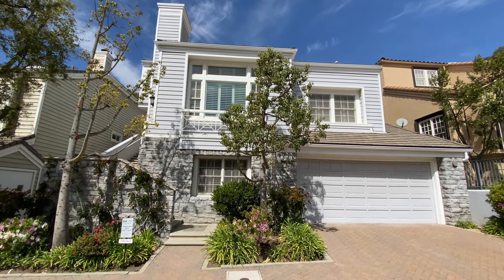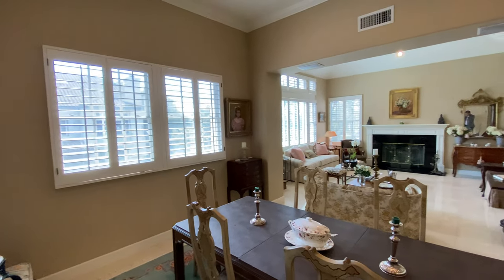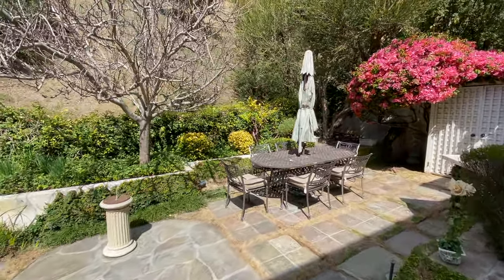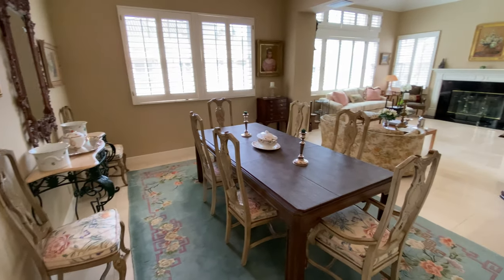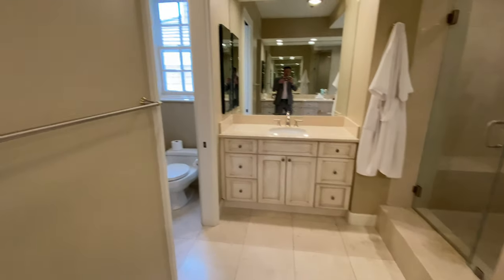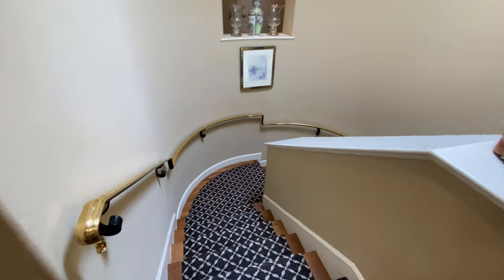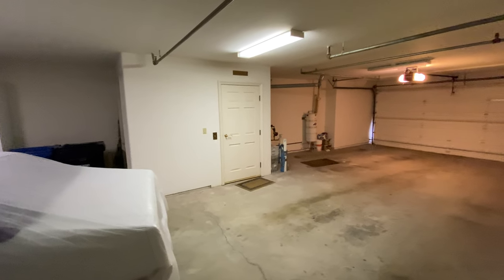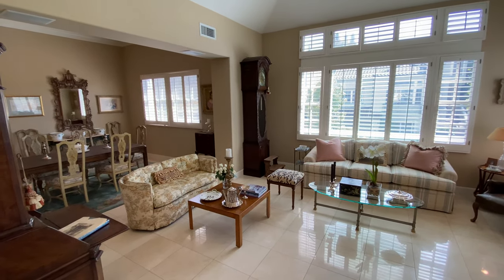SOLD! 2521 Cardigan Ct in the 24-HR Guard Gated Community of Bel Air Crest in Bel Air.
Virtual Showing of 2521 Cardigan Ct in the 24-HR Guard Gated Community of Bel Air Crest in Bel Air.

We sold this home in 6 days and closed escrow in 30 days.  It was on the market for 378 days before we took the listing with three different agents and we got the job done quickly and smoothly!

Sold for $2,525,000

2521 Cardigan Ct.

4 bedrooms 3.5 baths
3,900 square feet
8,764 square foot lot.
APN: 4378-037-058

This charming, remodeled canyon home is on a quiet and serene cul-de-sac in the sought-after 24-hr guard gated community of Bel Air Crest. With a welcoming front porch and formal entry hall with a large coat closet. The first level all with Crema Marfil marble floors, an elegant step-down living room with a wood-burning fireplace with black granite surround, coffered ceilings, and a Pella picture window with shutters.  The formal dining room opens to the living room to enjoy the warm fireplace. On the other side of the main floor is a wonderful family room with a fireplace, french doors leading to the gorgeous gardens, and lovely private canyon views.  Wonderful wet bar, desk work area which leads to the breakfast area and gourmet kitchen. The large kitchen has stainless steel Thermador, SubZero, and Bosch appliances with easy-to-maintain Caesarstone counters and under-cabinet LED lighting.  The peaceful garden has a relaxing fountain, lounge area, dining area, and built-in barbecue, perfect for entertaining while enjoying the views. The upper level has a huge principal bedroom with French doors, coffered ceilings, wood floors, and a stunning remodeled bathroom with dual sinks, a spa tub, a large walk-in shower, and a separate toilet & bidet room.  The lower level has a family room & spacious guest suite all with DalTile weathered oak tiles. 3 car direct access garage.